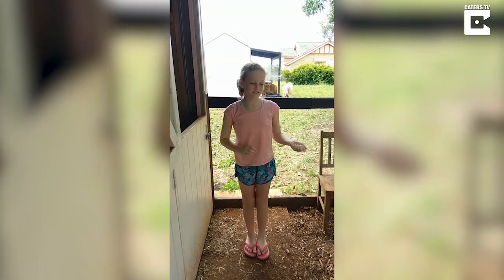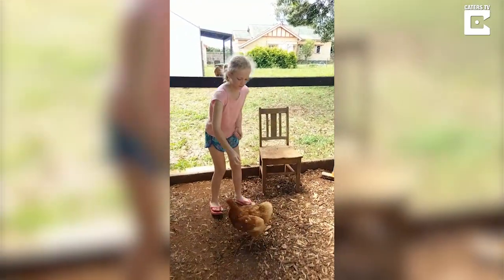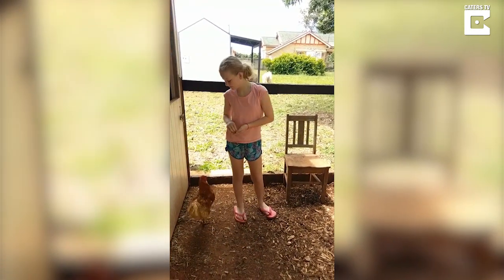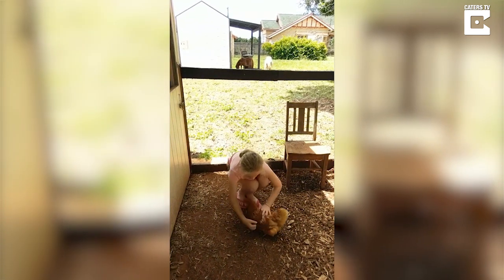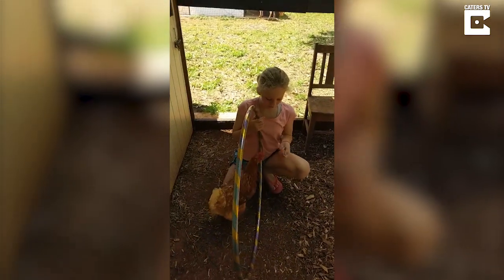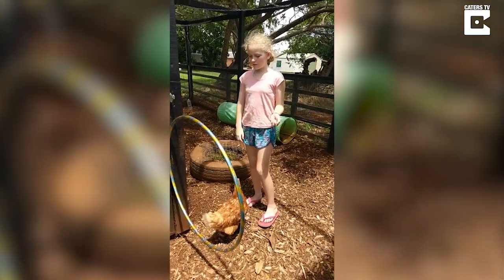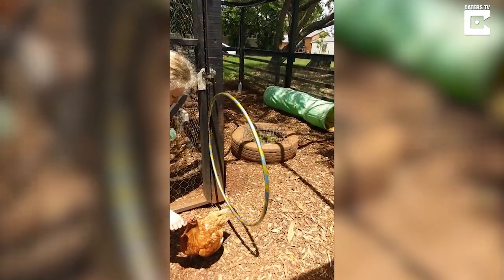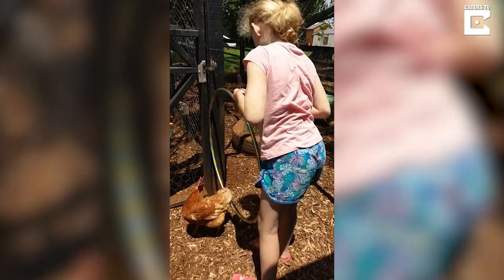Autistic Girl Teaches Chicken To Jump Hoops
ID: 1491364

This 11-year-old autistic girl showcases her unique bond with her chicken best friend by teaching it to jump through hoops, helping her social development.

After realising the birds could act as therapy pets, Summer Farrely set up 'Chickens To Love', a therapy chicken farm, with her mum, Cynthia, to help their family members deal with their individual autistic diagnoses.

The young innovator, from Queensland, Australia, was filmed teaching her therapy pet how to jump through hoops, outlining the depth of her friendship with the unconventional pet.

The adolescent decided to film the informative video after asking her online followers what they would like to see from her.